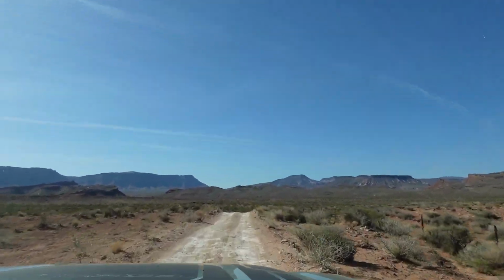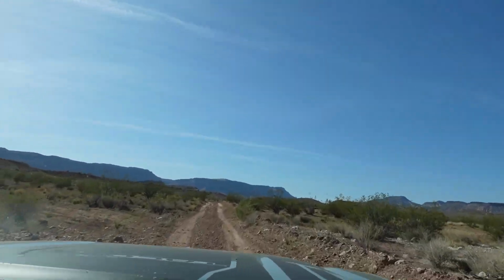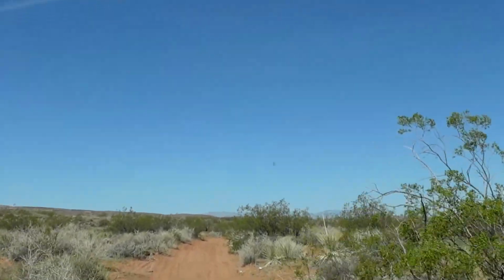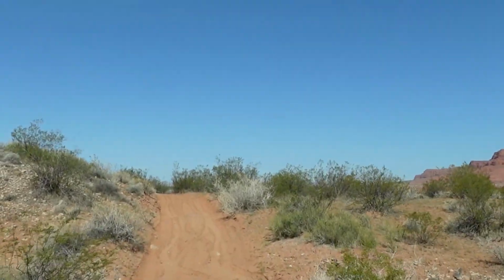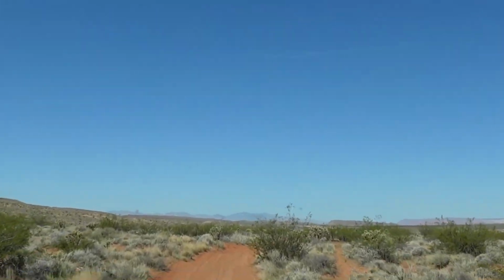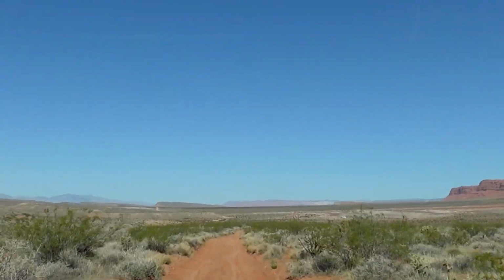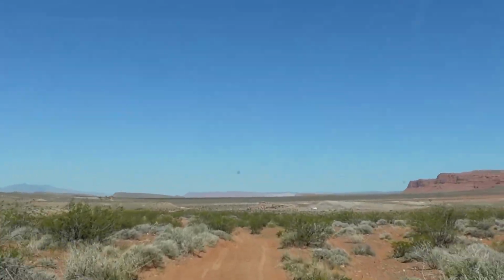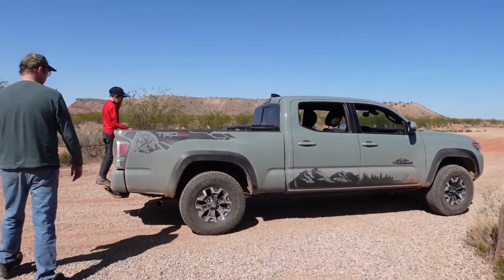Discovering the Past with Our Toyota Tacoma TRD Off Road on Temple Trail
After having some harder trails recently, we decided it was time to go exploring in a historic region of Utah - Warner Valley. Warner Valley is located between the Hurricane Cliffs, the Arizona Strip, and St. George Utah. This sounds like an interesting place right? We thought so too so we picked a trail on Gaia and followed it to see the sights.

Trail: Temple Trail - Warner Valley Utah

Truck: Stock 2022 Toyota Tacoma TRD Off Road Long Bed

Width = 75.2”
Wheel Base = 140.6”
Approach Angle 32 degrees
Departure Angle 23.1 Degrees
Breakover Angle = 20 degrees
9.4” ground clearance
Tires P265/70R16